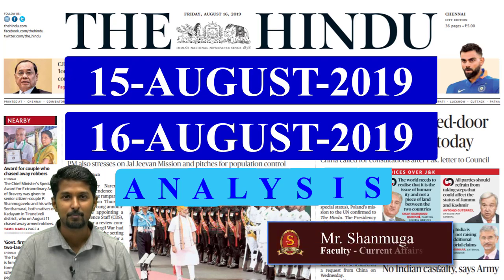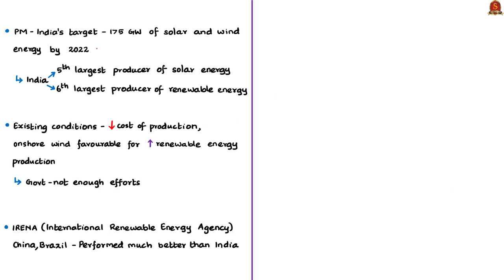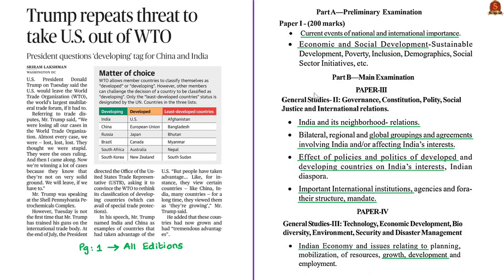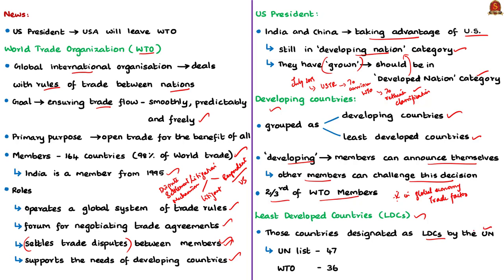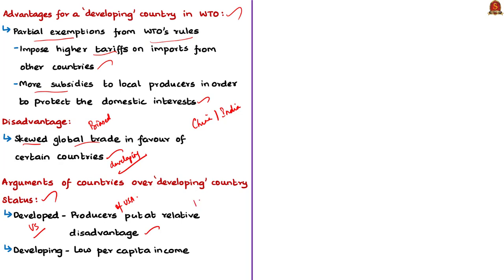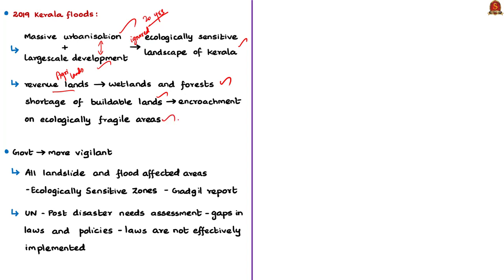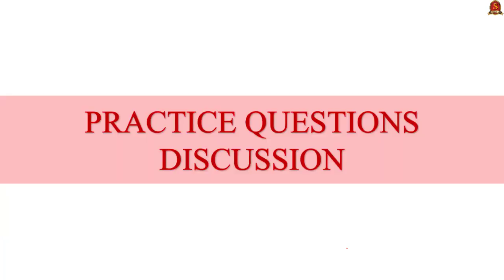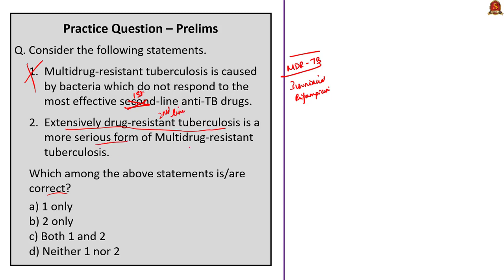The Hindu News Analysis | 15th & 16th August 2019 | Daily Current Affairs-UPSC Mains '19-Prelims '20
1. July trade deficit narrows to $13.43 bn - 0:22
2. A reality check on India’s renewable energy capacity (OPED) - 08:02
3. Trump repeats threat to take U.S. out of WTO - 18:06
4. Trade rhetoric (Editorial) - 28:09
5. New cure for deadly strain of tuberculosis - 32:35
6. Lessons after the great deluge (Editorial) -  38:42
7. Microplastics in Arctic snow point to widespread air contamination - 49:07
8. Practice cum Revision – MCQs - 52:18
Important topics such as TradeDeficit RenewableEnergy WTO Tuberculosis KeralaFloods Microplasticsare vividly discussed in UPSC Perspective in this video.
How to Prepare for Prelims 2019 ?